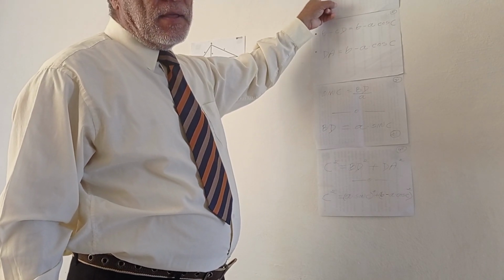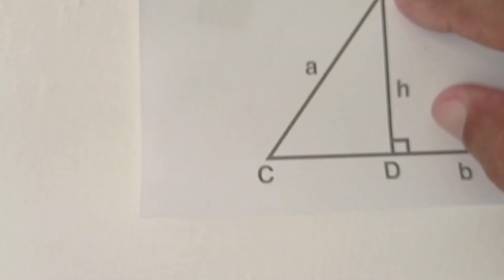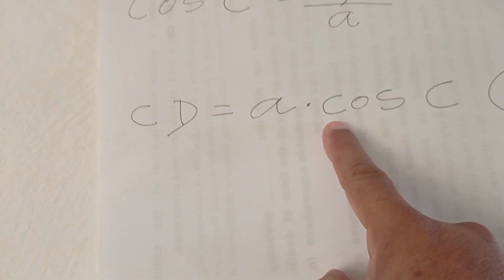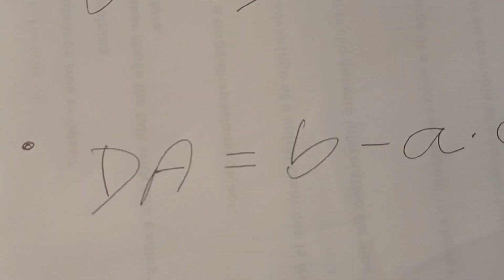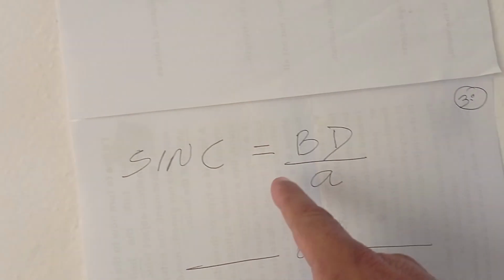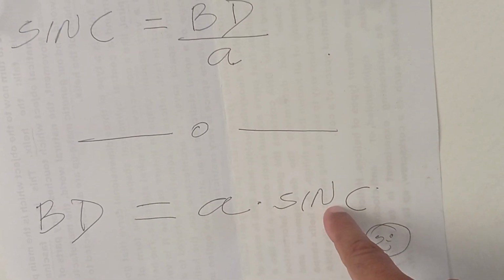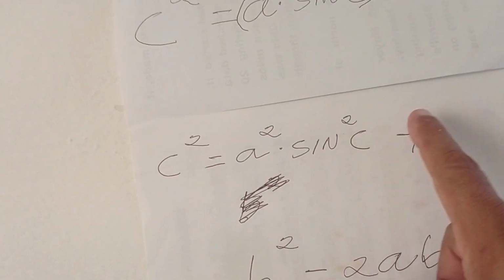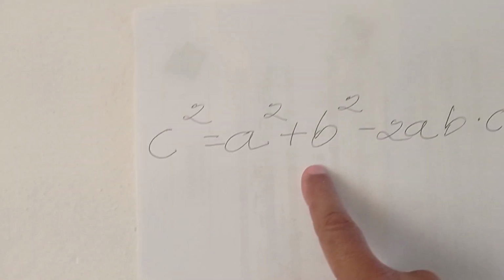ENGLISH, A COMMON LANGUAGE FOR STUDENTS AND TEACHERS TO COMMUNICATE MATHEMATICAL CONCEPTS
English serves as a common language for students and teachers to communicate mathematical concepts, problem-solving strategies, and mathematical reasoning.